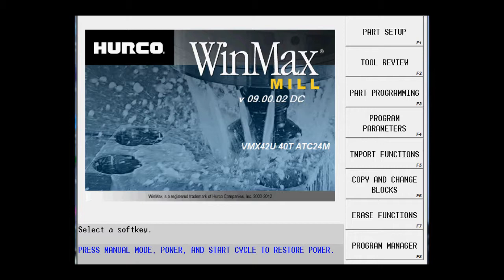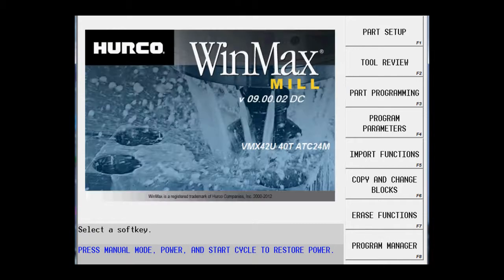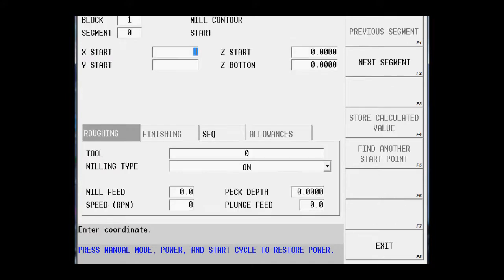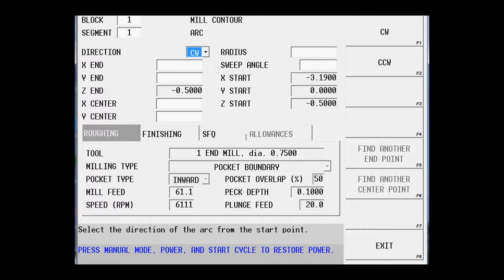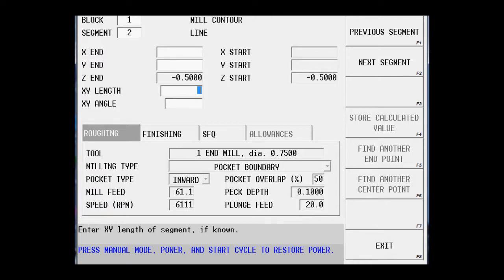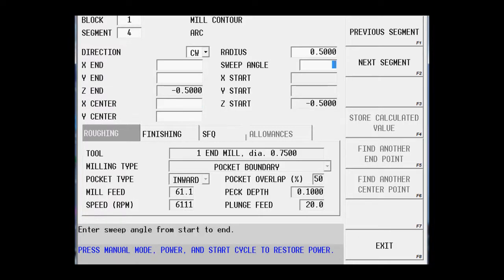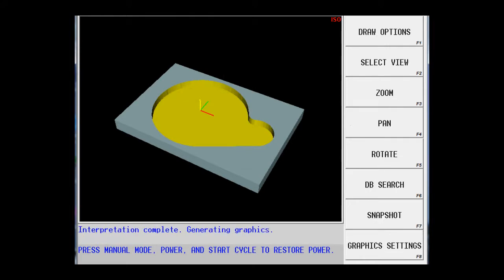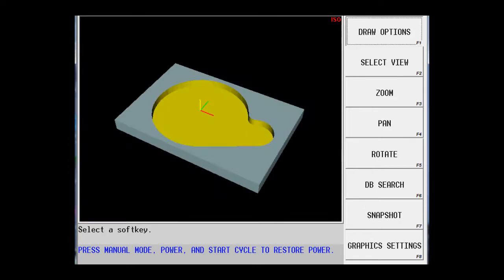33-Part Programming Intro-20